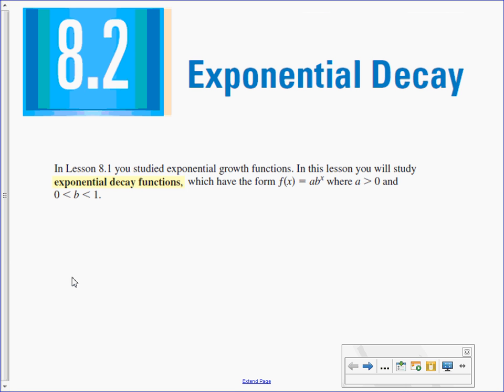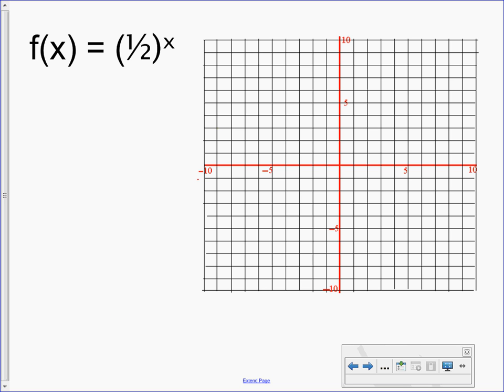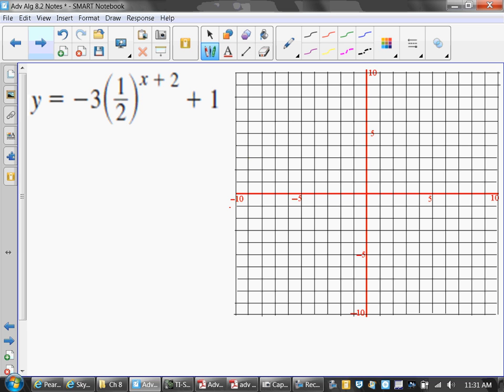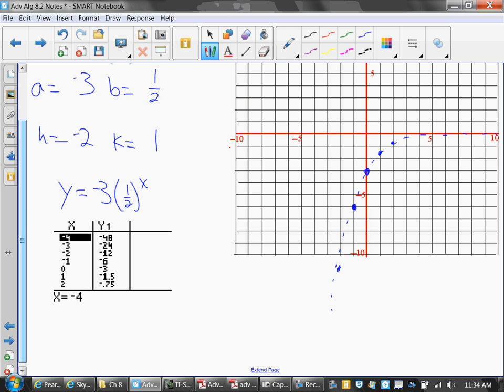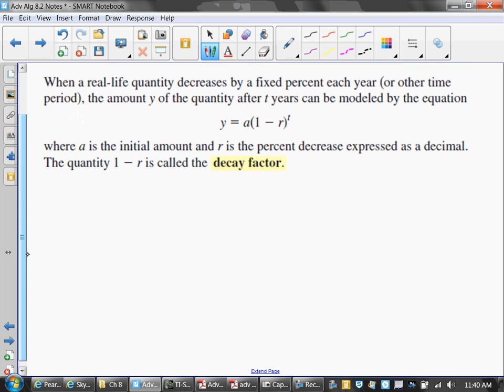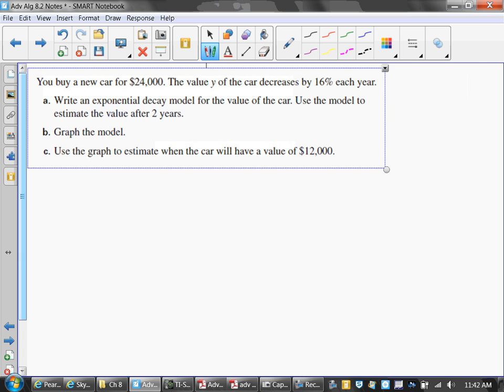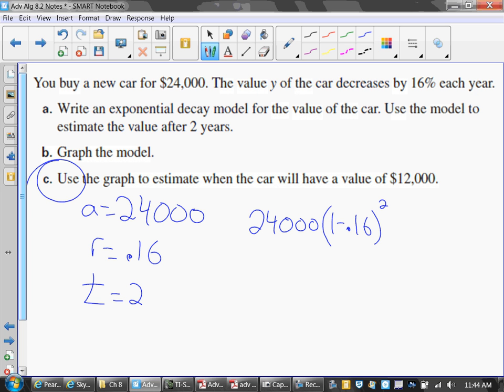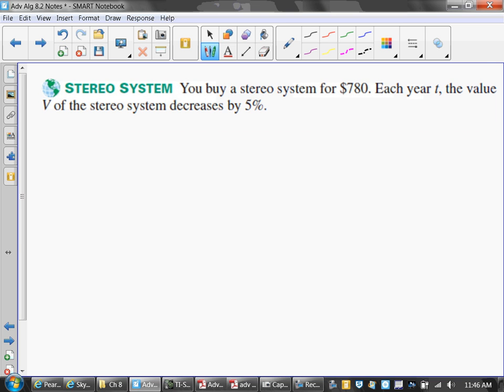February11 8 2 p 6 7